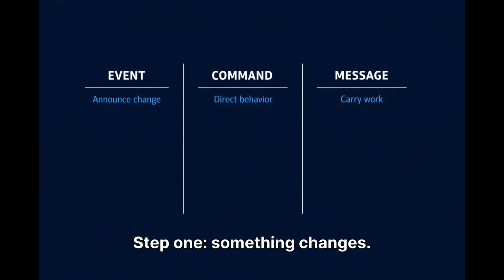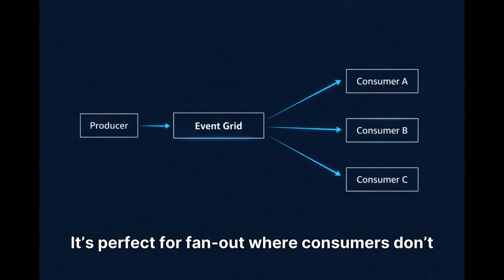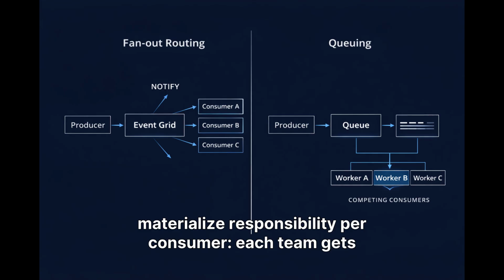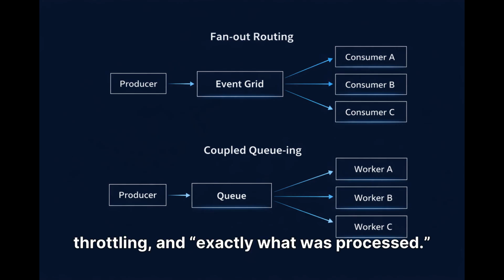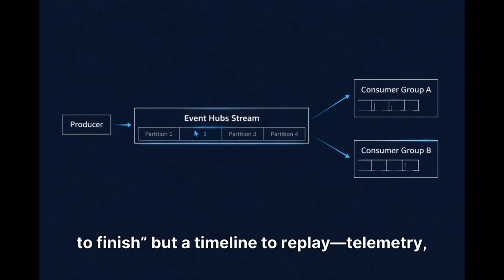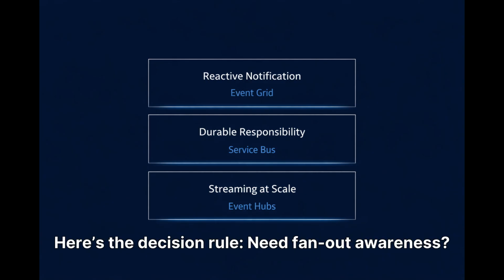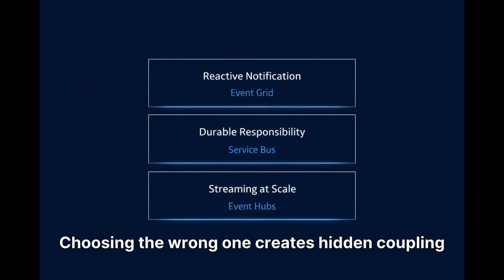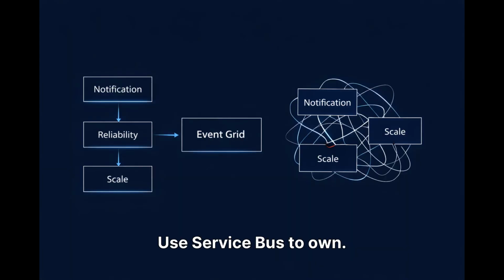Azure Event Systems Don’t Work Like You Think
Most Azure Event-Driven Architecture discussions start with service names.

This episode starts with roles.

In Azure, EDA becomes simple when you understand the behavioral separation:

• Event Grid → Broadcast awareness
• Service Bus → Ownership & guaranteed processing
• Event Hubs → Streaming & replayable time

You will learn:

How events are raised in Azure

How events travel through the system

When to broadcast vs queue vs stream

How to combine Grid, Bus, and Hubs correctly

The most common architectural mistake (and how to avoid it)

This is not a service overview.

This is an architectural decision guide.

Part of the Event-Driven Architecture with Cloud Services series.

Next episode: Routing, Queuing, and Streaming.